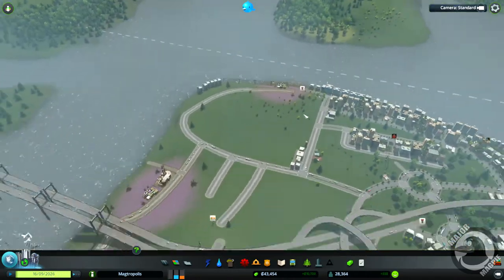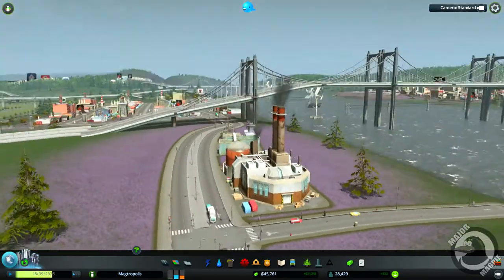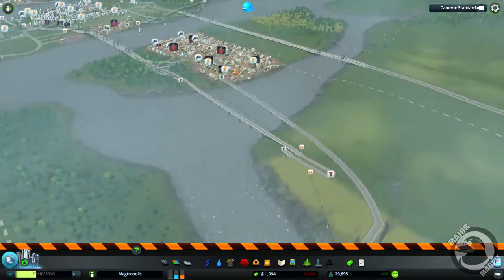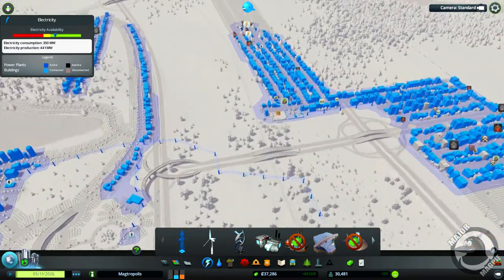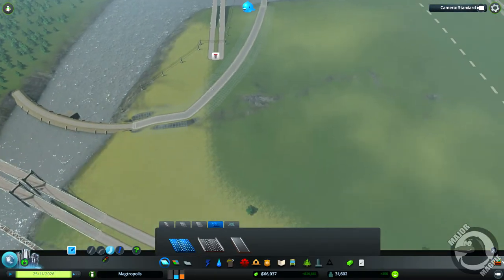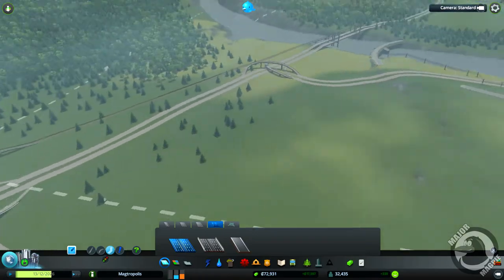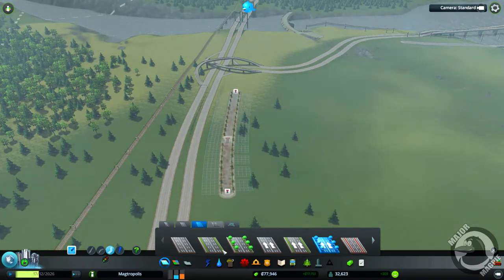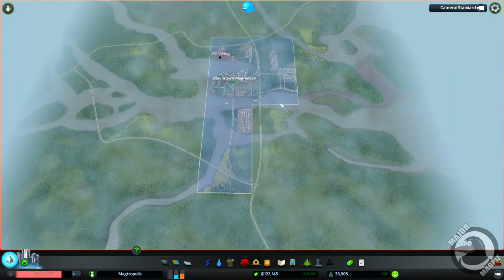Cities Skylines Ep 25 - Wasteland Highway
In this episode we extend our highway through to what will be our new waste management site